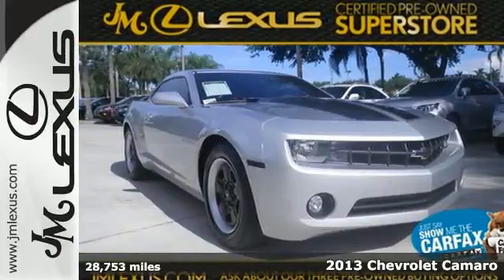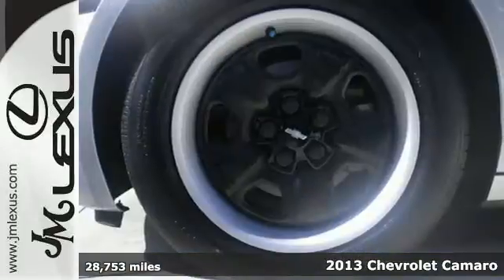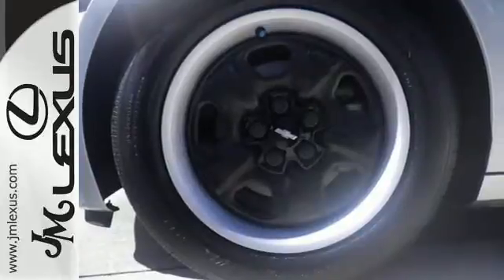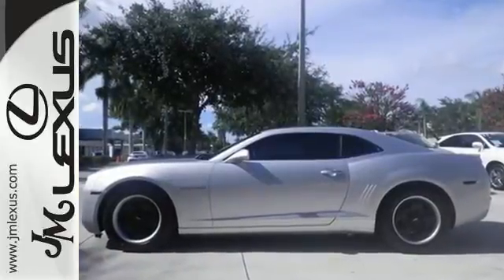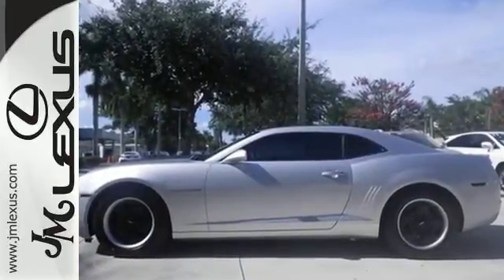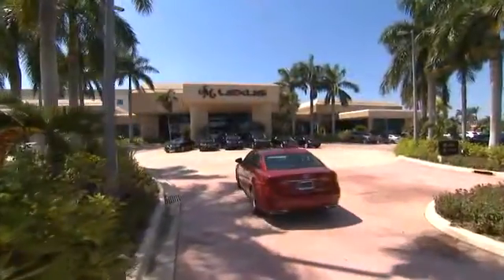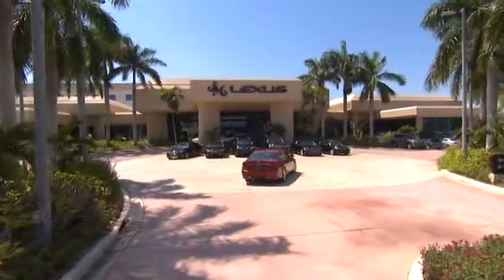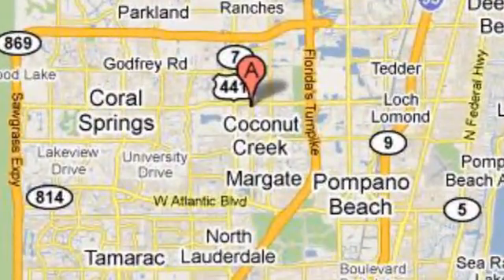Used 2013 Chevrolet Camaro Margate FL Ft-Lauderdale, FL 57894A - SOLD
Year: 2013
Make: Chevrolet
Model: Camaro
Trim: RS
Engine: 3.6L V6
Transmission: Automatic 6-Speed
Color: Silver
Interior: Black
Mileage: 28753
Stock #: 57894A
VIN: 2G1FA1E38D9160311
In a class by itself! Join us at JM LEXUS INC! Want to save some money? Get the NEW look for the used price on this one owner vehicle. Previous owner purchased it brand new! Having had only one previous owner means that this superb Camaro is sure to be a favorite among our more educated buyers.

Address:
5350 W Sample Rd